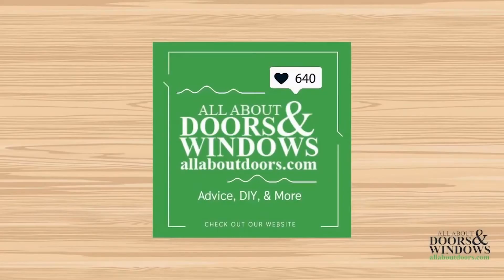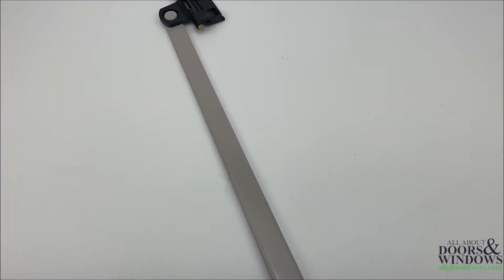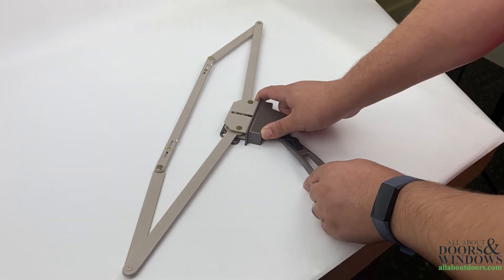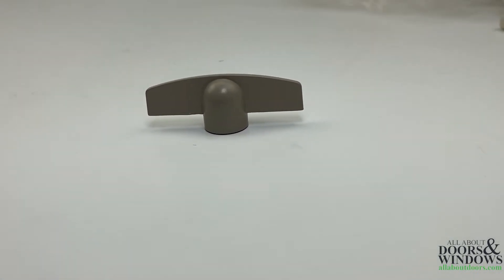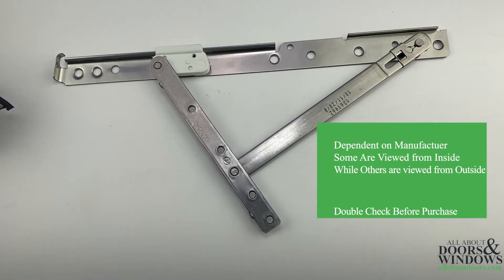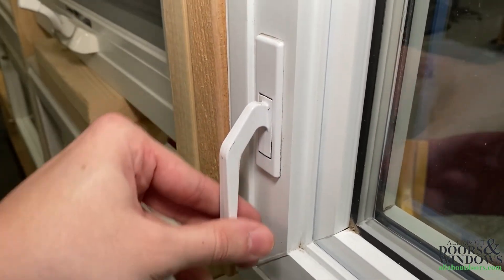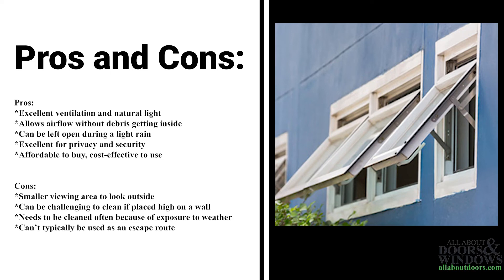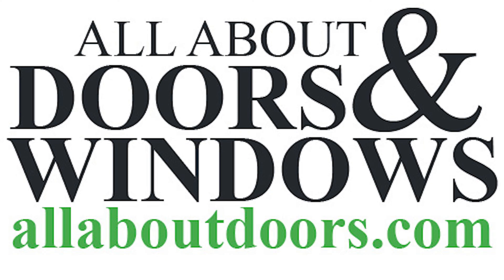Awning Windows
During this video, we will be looking at some of the hardware that makes up an awning widow.